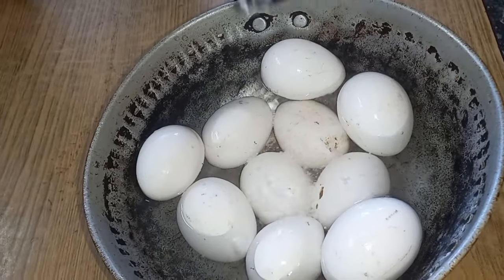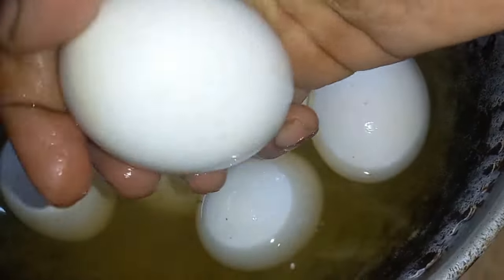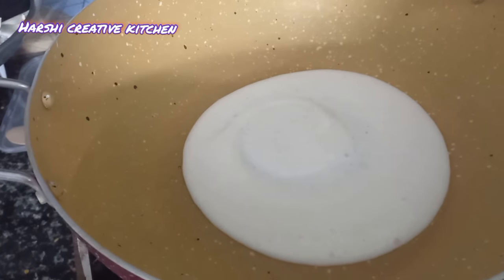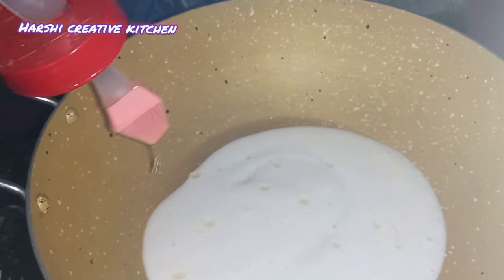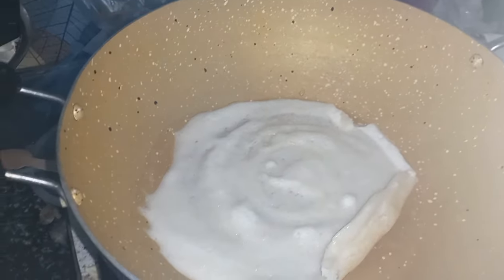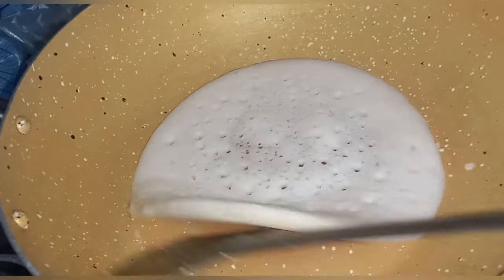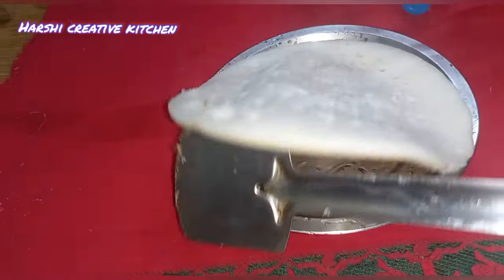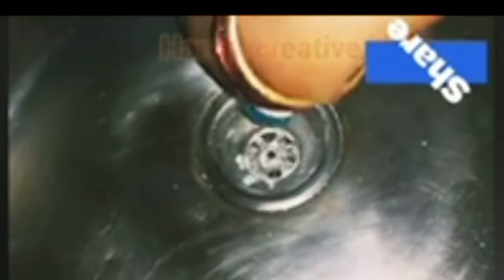காலி water bottle இது வேற லெவல் ஐடியா //kitchentips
Hi friends,